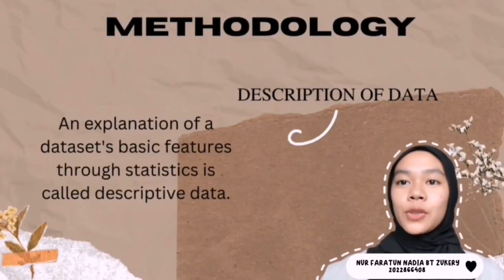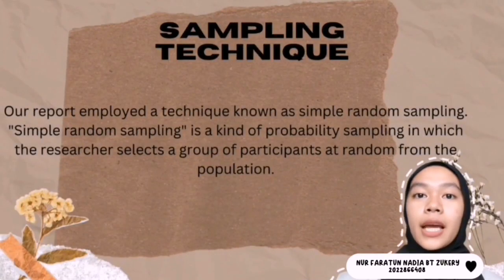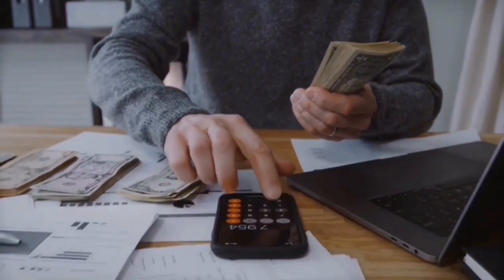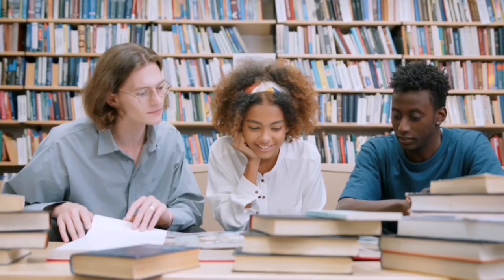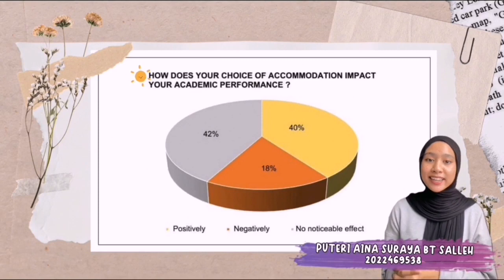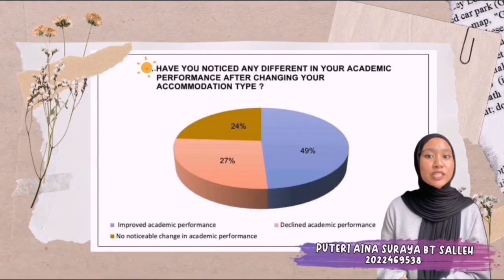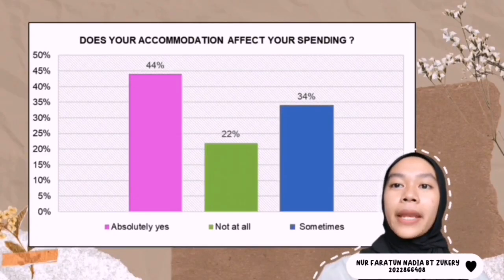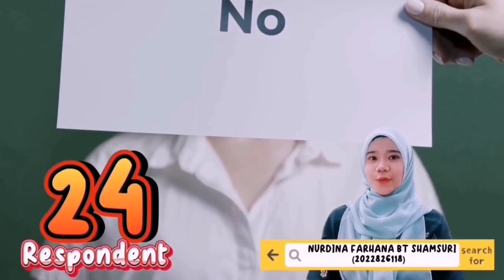STA104 - RESIDENTS VS NON-RESIDENTS (GROUP ASSIGNMENT)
1. NURDINA FARHANA BINTI SHAMSURI   (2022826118)
2. PUTERI AINA SURAYA BINTI SALLEH      (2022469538)
3. NUR FARATUN NADIA BINTI ZUKERY      (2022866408)
4. NURUL AMALIYA BINTI HASRAN              (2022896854)